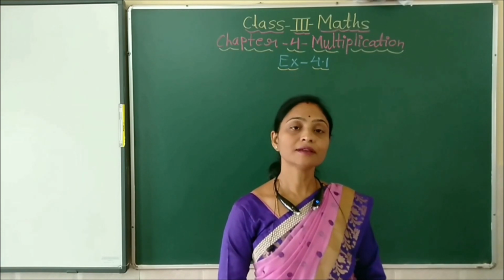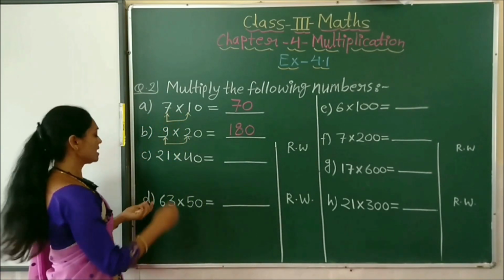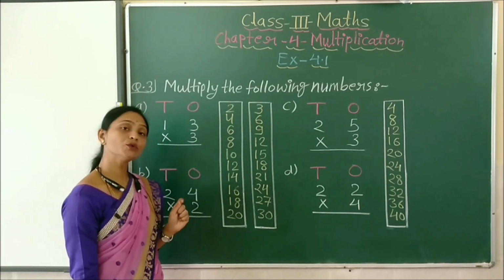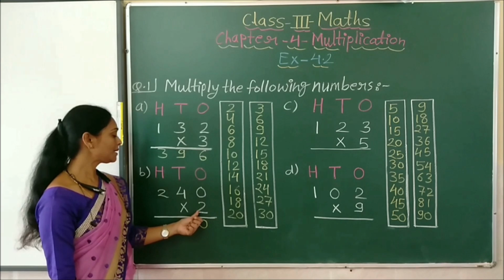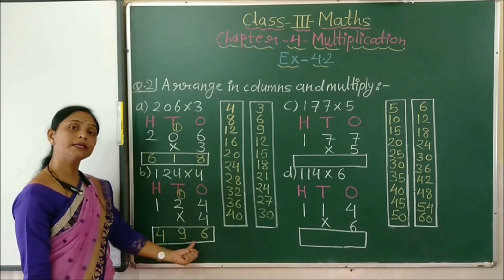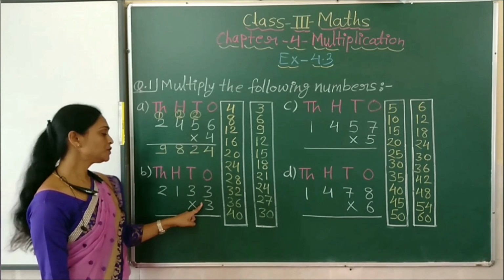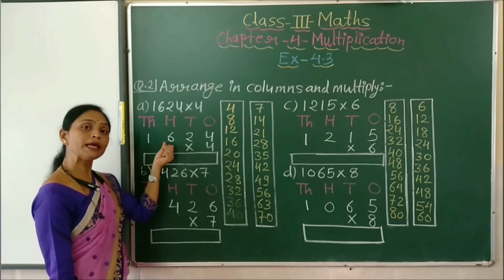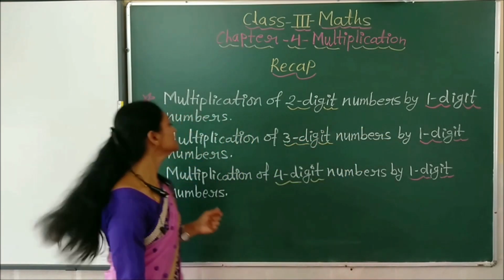CLASS III MATHS LESSON 4 PART 1